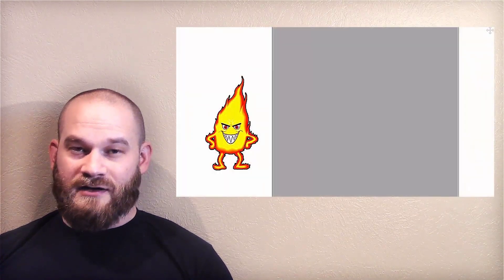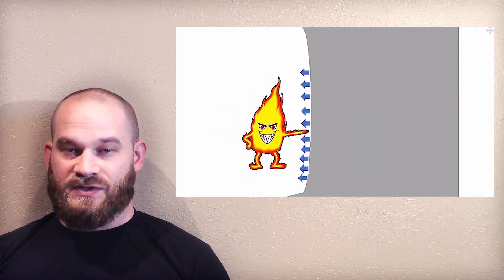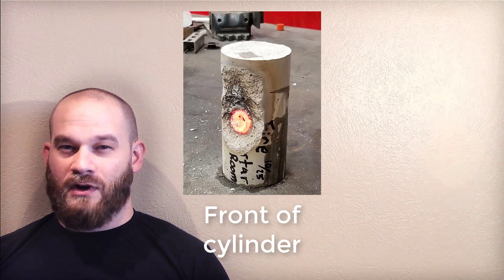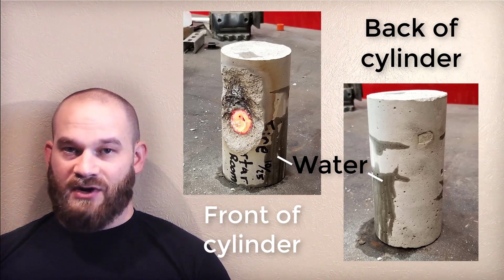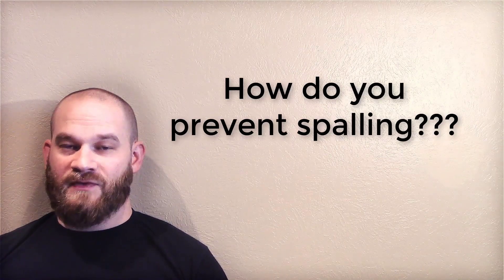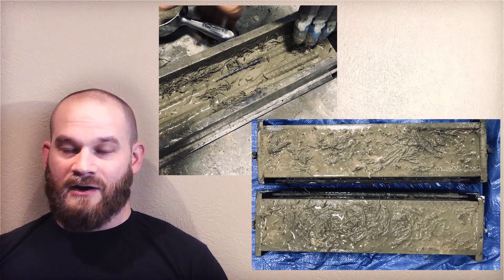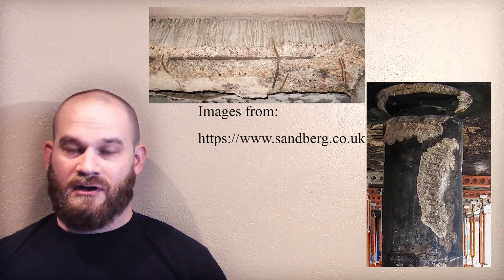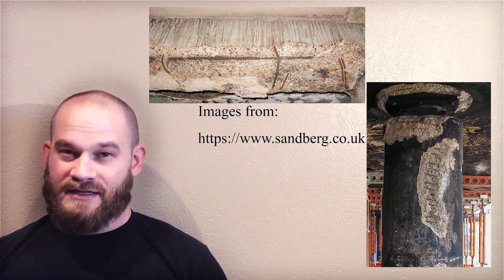Fire! v. Plastic Fibers in concrete - lab testing - class project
This video is made by Jon Chote to illustrate the dangers of spalling in a fire and how spalling can be stopped by plastic fibers.  This video was made for a class project in Dr. Tyler Ley's Concrete Durability class at Oklahoma State University.